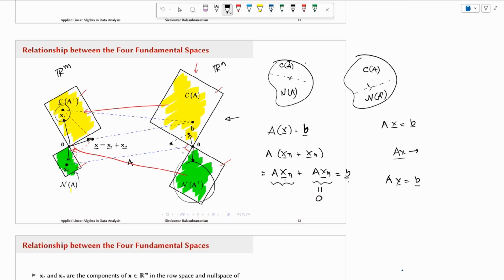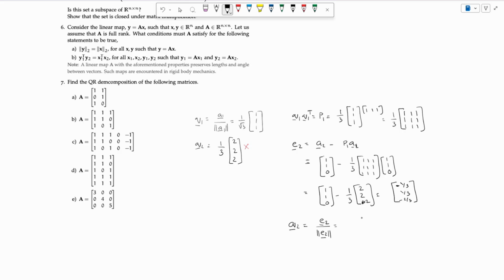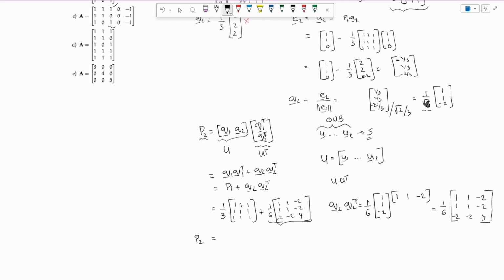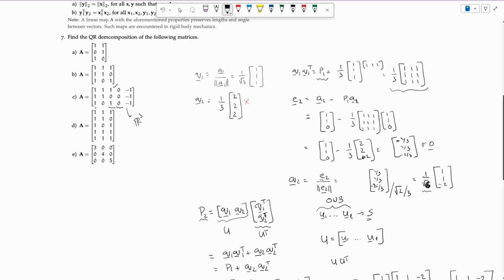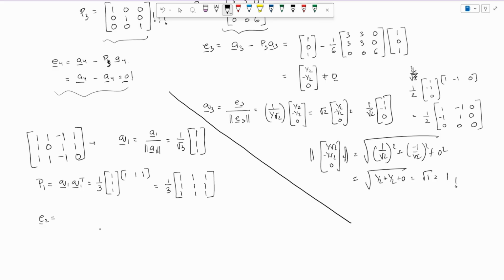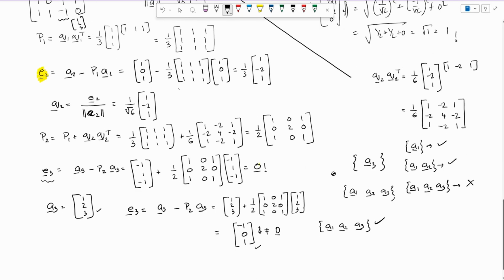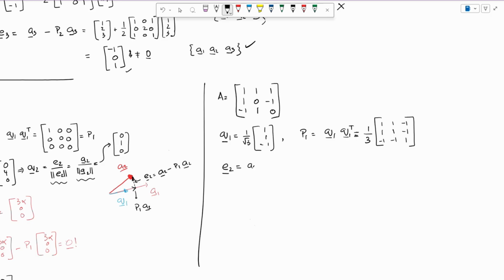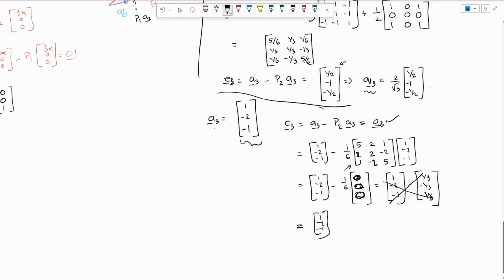ALADA 25Aug Lecture 17